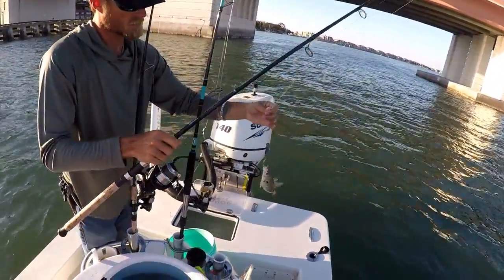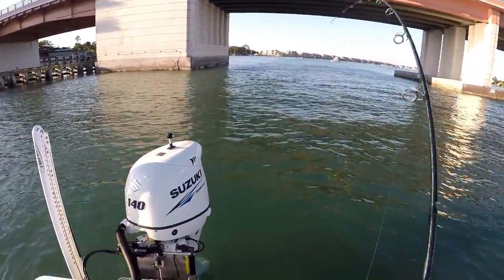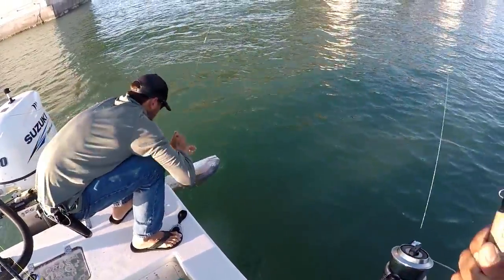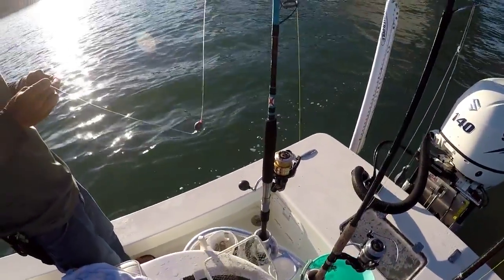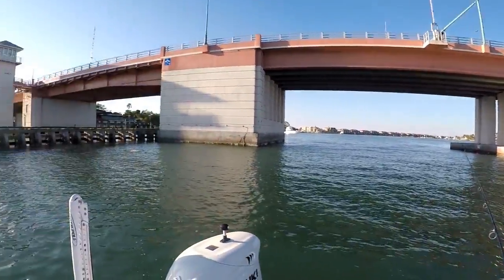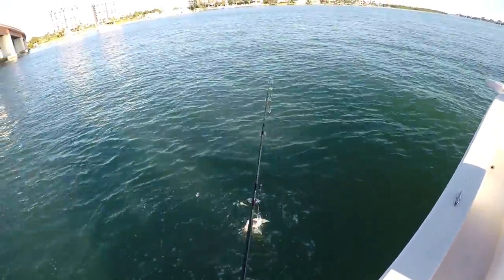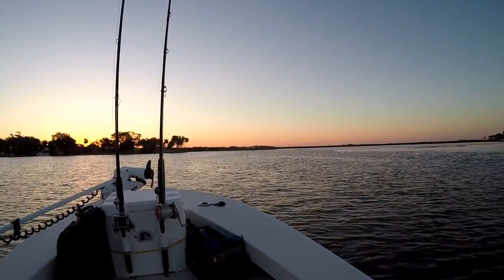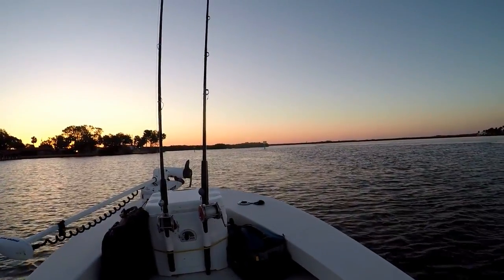HUGE BULL REDFISH Caught At The Bridge With LIVE BAIT!!! Driftwood Charters - Daytona Beach, Florida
My final fishing adventure in Florida! It was Epic!

After initially being disappointed not being able to go off shore to do what I really wanted to do (bad weather conditions) - Reef Fishing for MONSTER Red Snapper and Jewfish - Capt. Jarrod of Driftwood Charters took me to fish the bridges!

I had no idea what to expect and I was VERY surprised at what I pulled in! Capt. Jarrod was truly an awesome Captain and the experience was fantastic. I only did a half-day trip, there are also full-day trips. If you are ever in the Daytona Beach/Port Orange area and want to do some very exciting fishing, give him a call! Great guy!